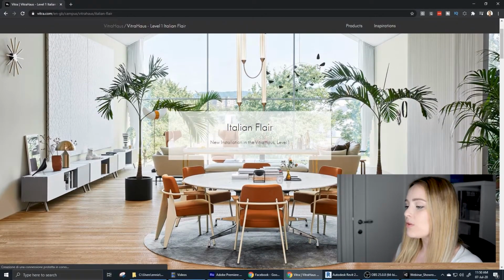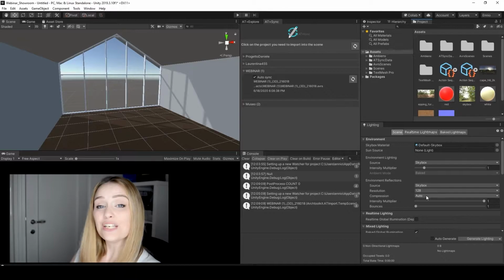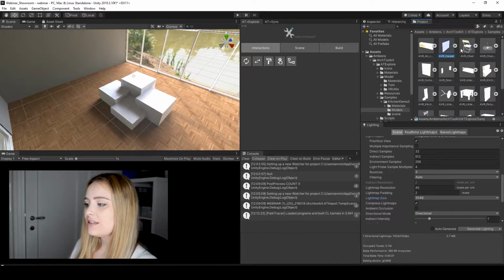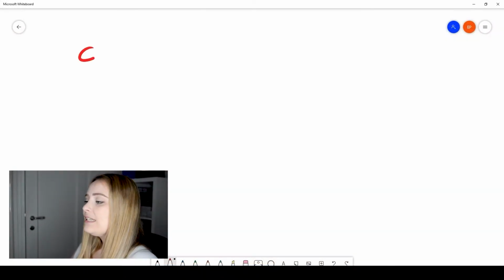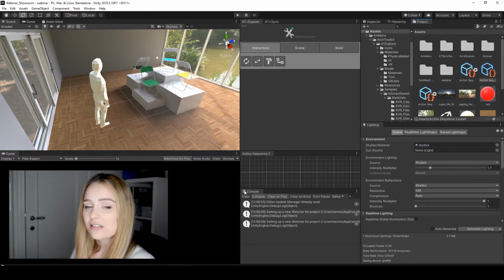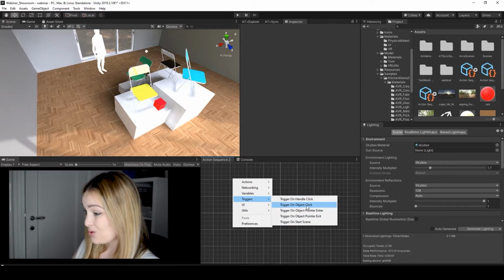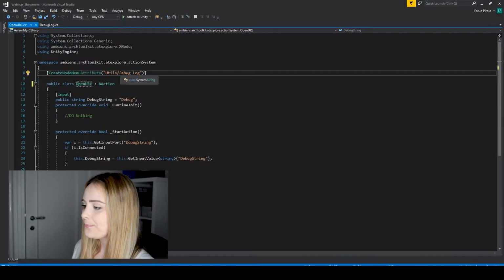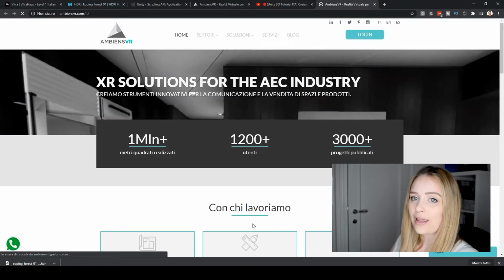Creating a Virtual Showroom - AT+Explore for Unity 3D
This will show you how to implement a Virtual Showroom using Unity3D, AT+Sync and AT+Explore.